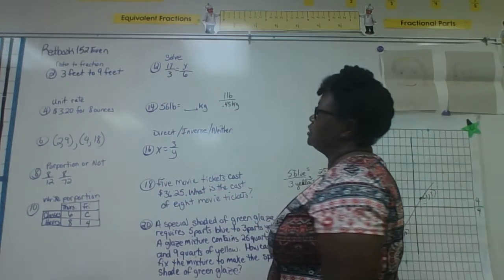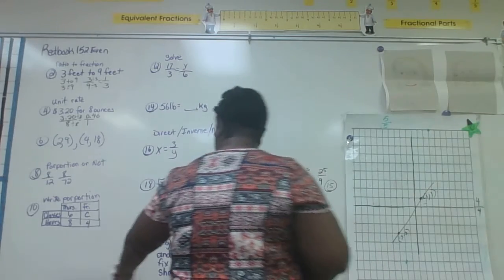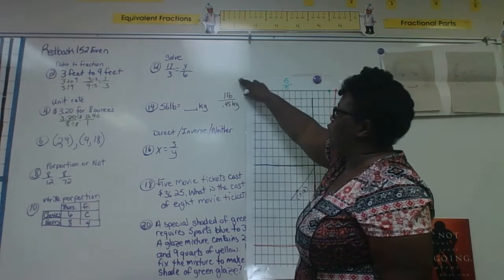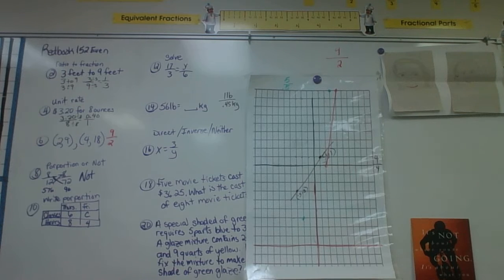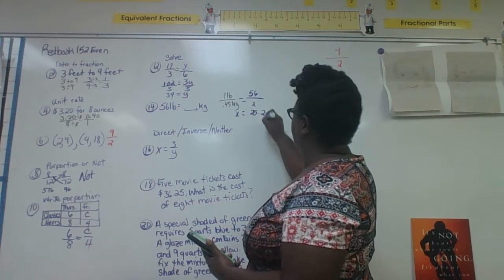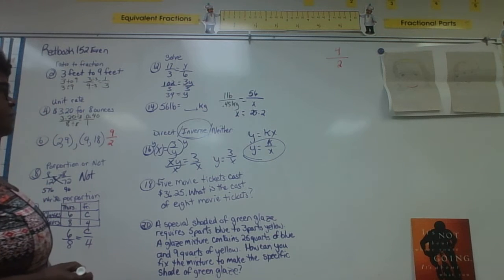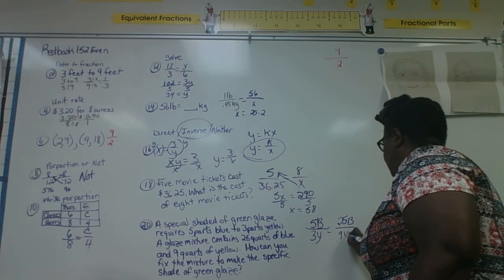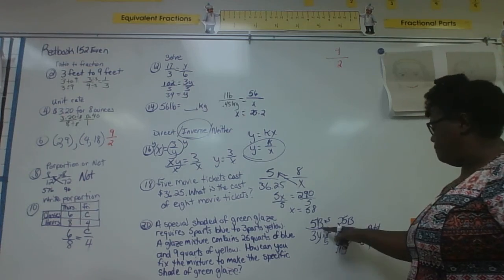Redbook152Even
Chapter 3 Textbook Test